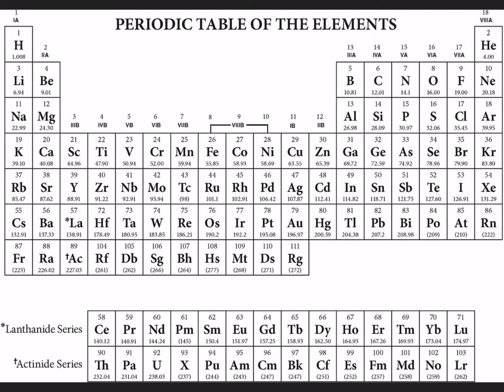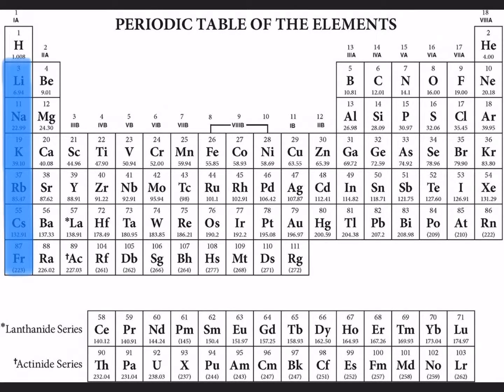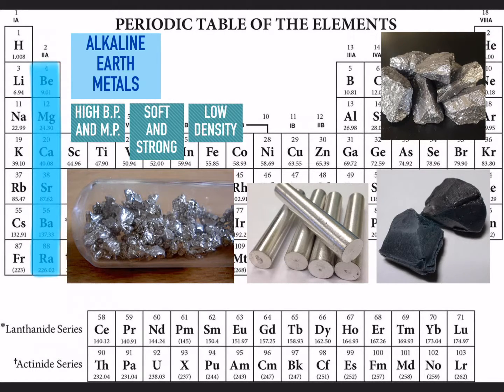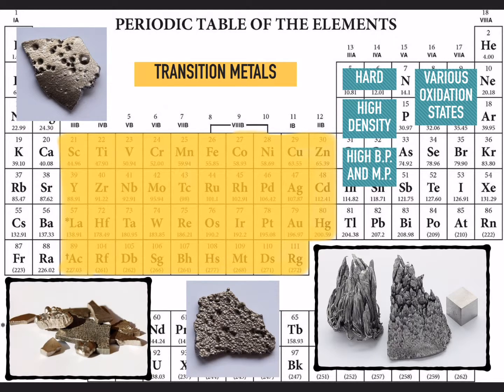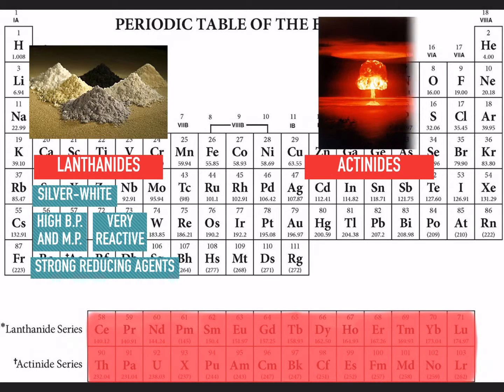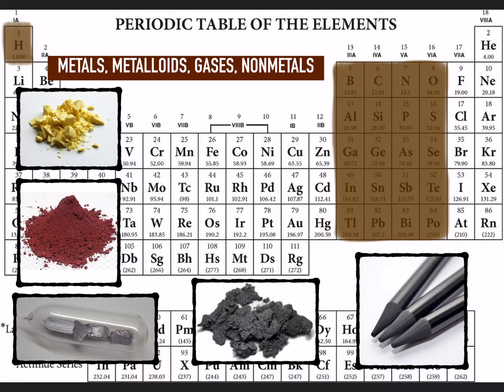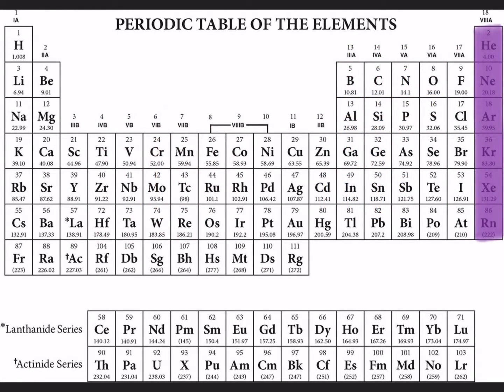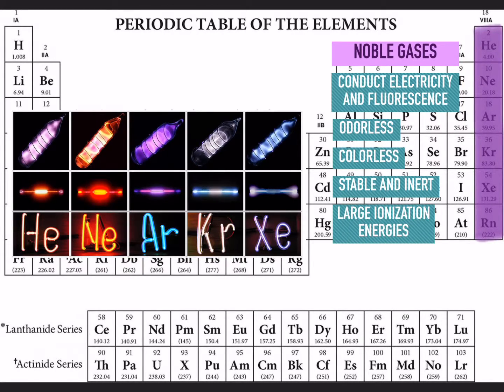Periodic Table_AChen